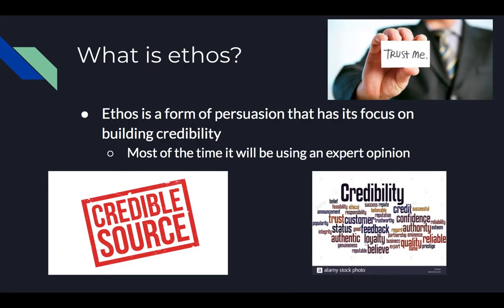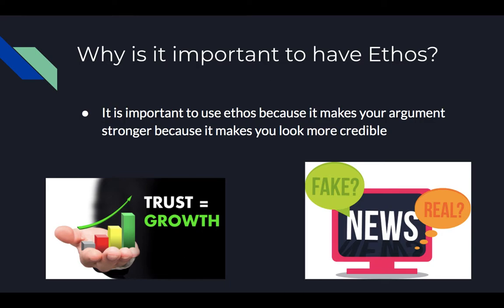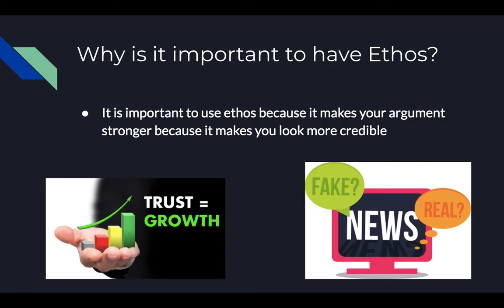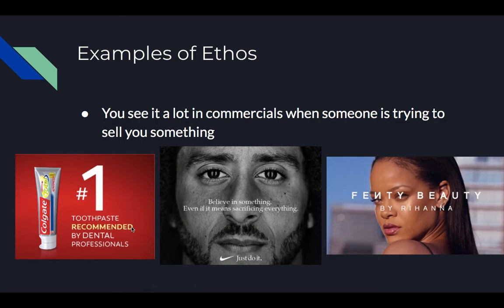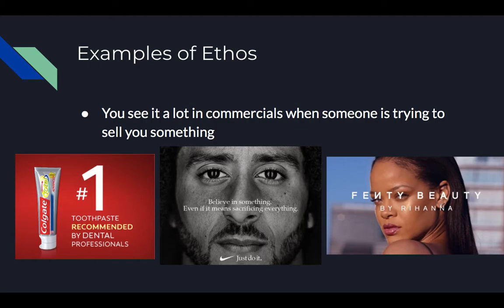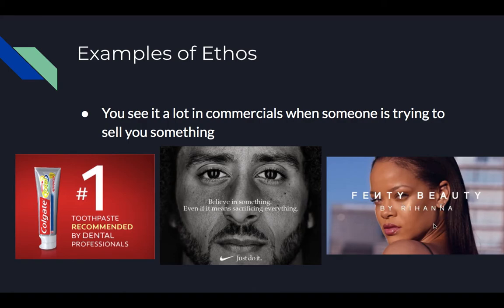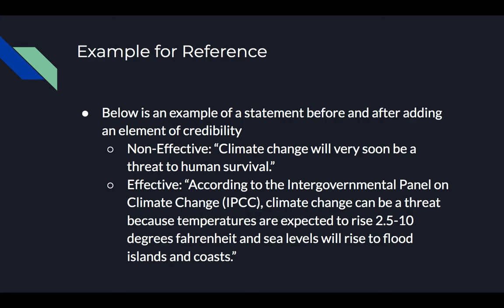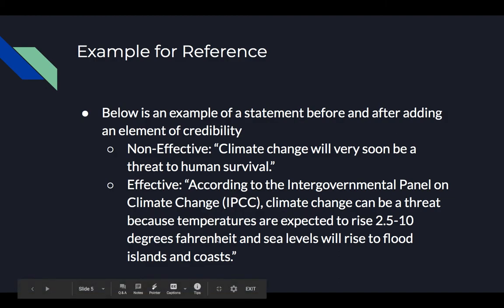English 11 Classwork 9/9